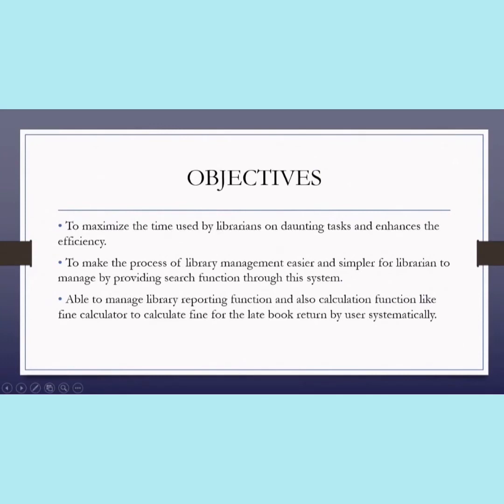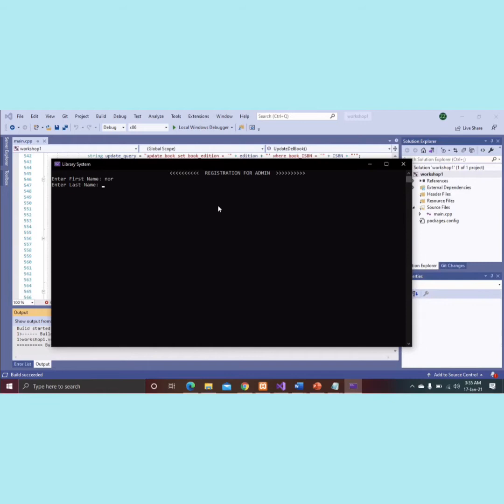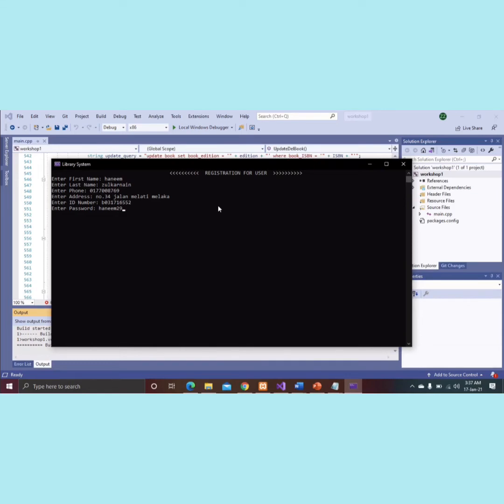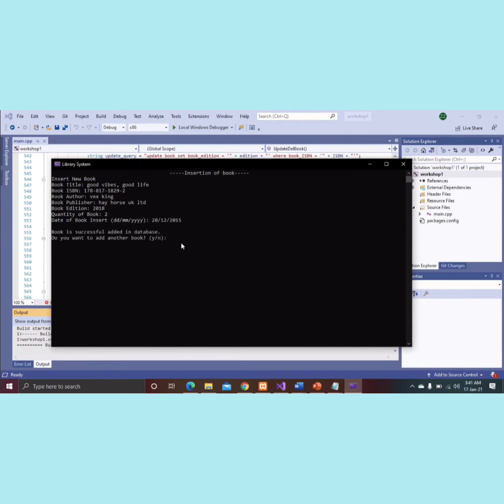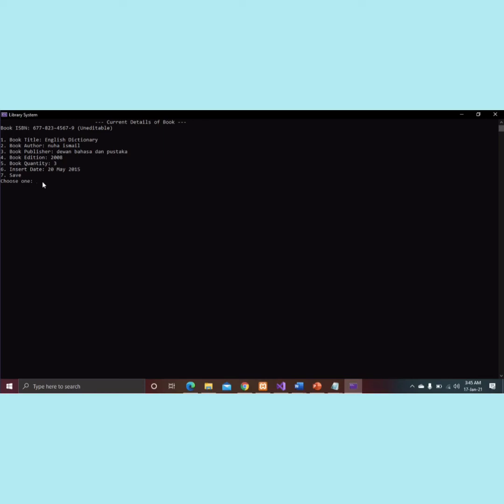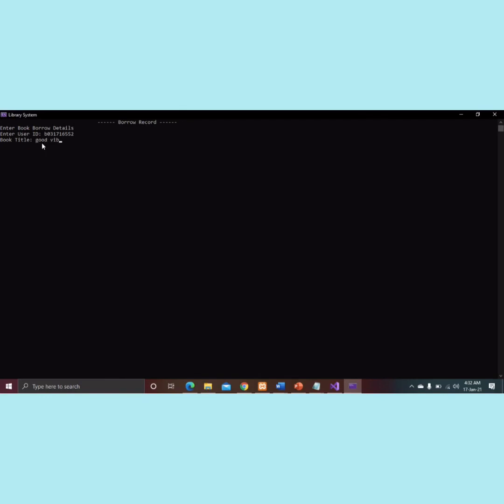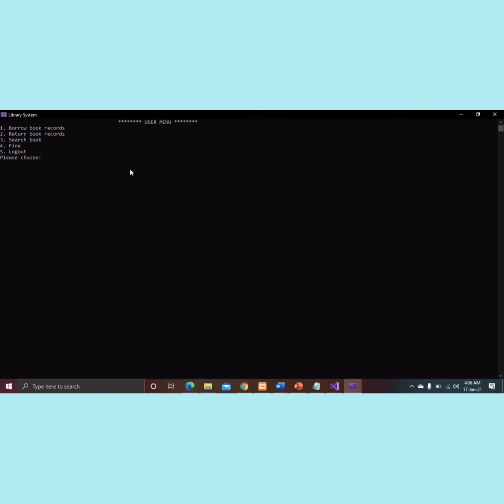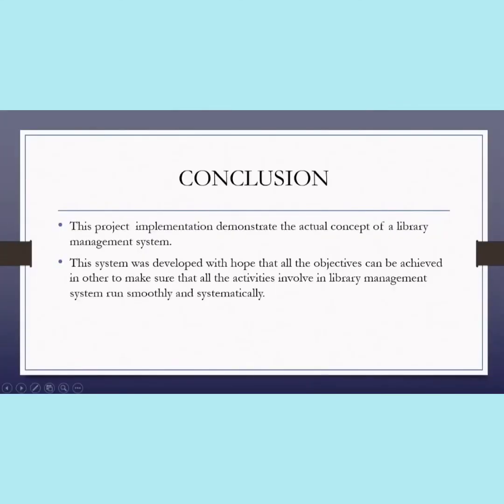WORKSHOP 1 PRESENTATION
Zaidatul Haneez Binti Zulkarnain (B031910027)